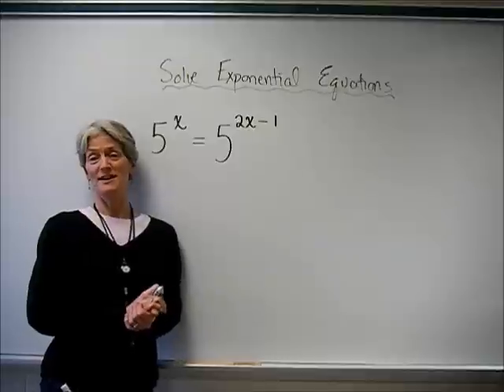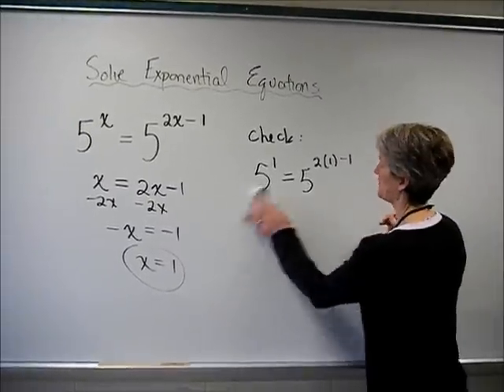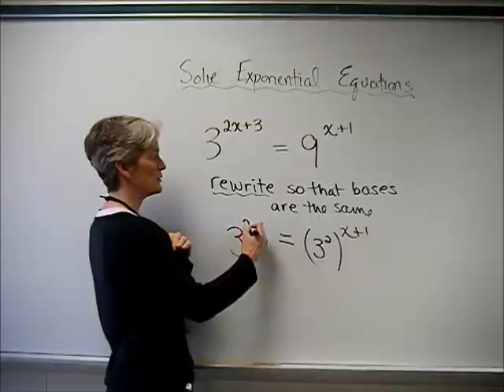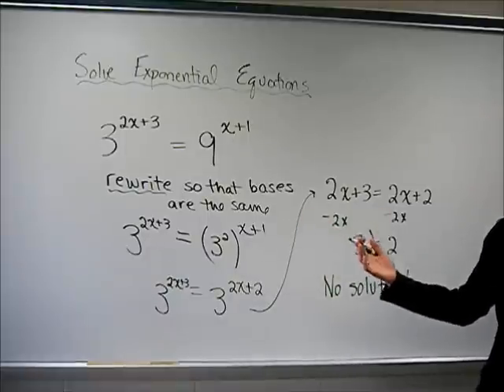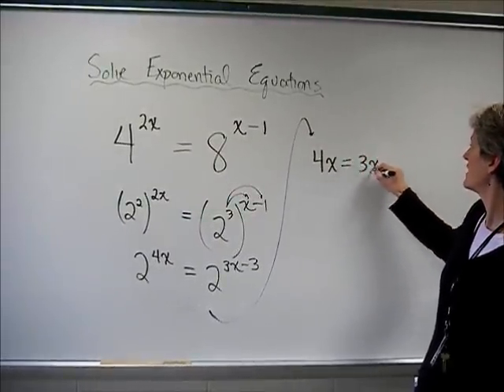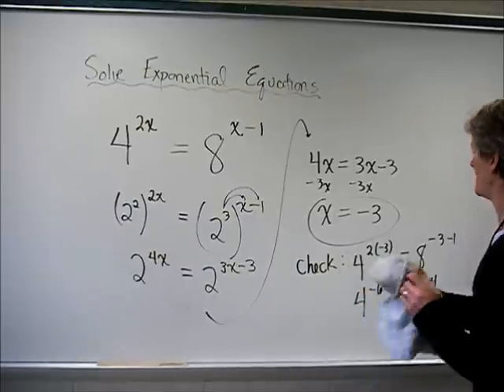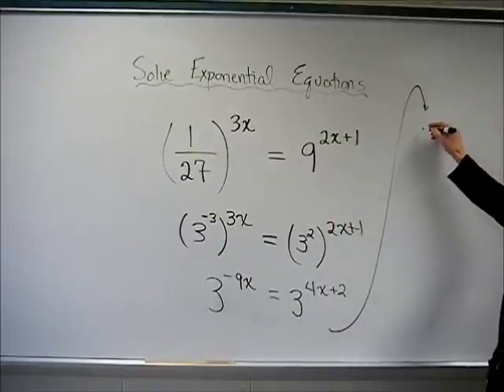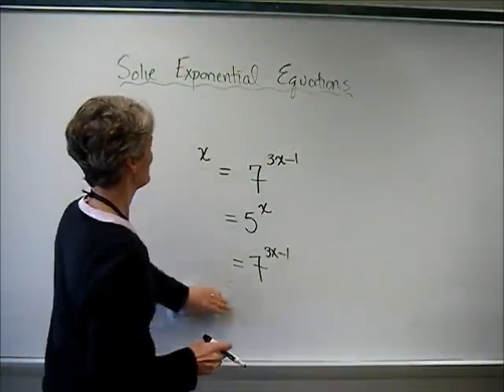algebra 2 solve exponential equations with like bases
Solve exponential equations using like bases